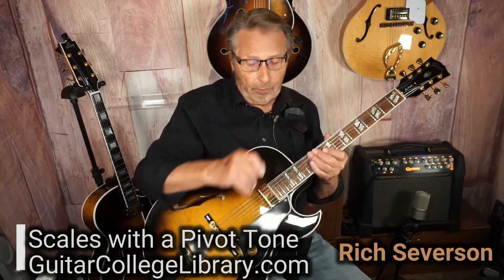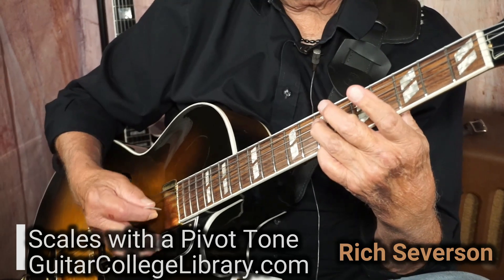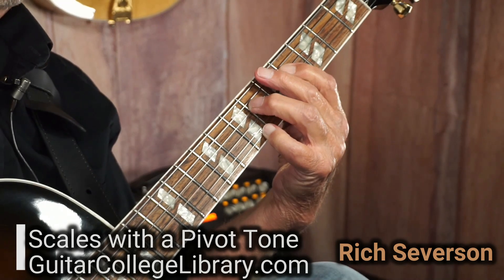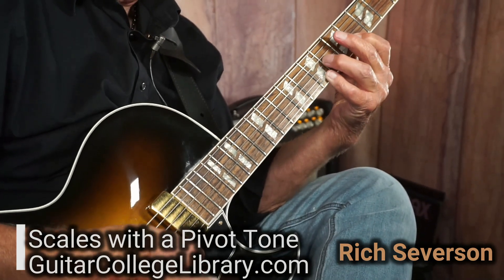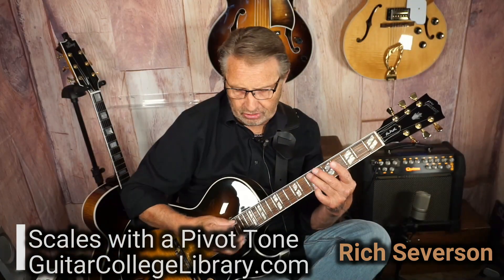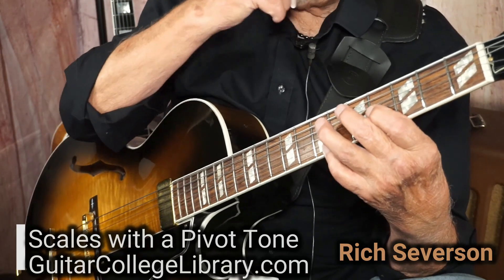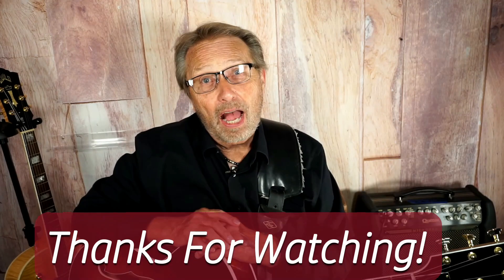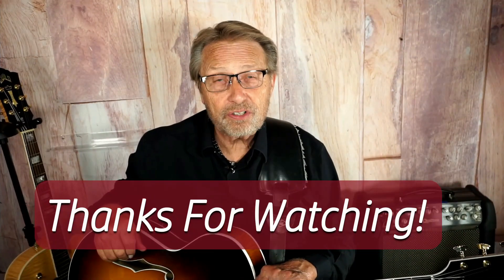This Guitar Scale Exercise Will Make You A Better Player - Pivot Tone Scales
Here's a cool way to get better at guitar scales and guitar picking. Playing your normal scales with a 'pivot tone' will dramatically increase your picking dexterity and will also make you think. Pivot tone scales are not easy but once you get them down you will notice how much more control you have picking across the fretboard.

I have more lessons on guitar scales and guitar exercises that will build your chops

I have hundreds of other lessons for guitar players who like Jazz, Blues, Bebop, and Fingerstyle guitar arrangements. There are also a lot of lessons on guitar technique and guitar scales along with exercises meant to build your chops.

🎸If you want to learn how to play jazz guitar solos and jazz improvisation then check out my Online Course Jazz Guitar Improv

🛌We hold a Jazz Guitar Camp Every Year and bookings for the next session are now underway!